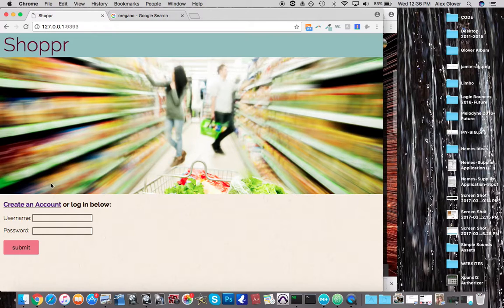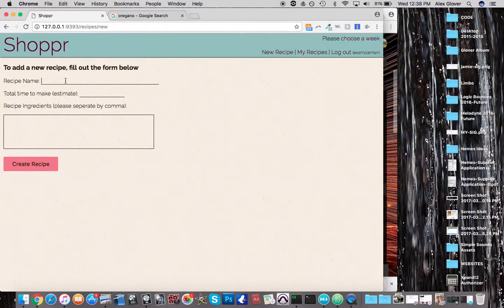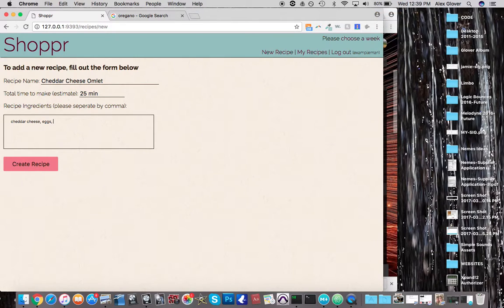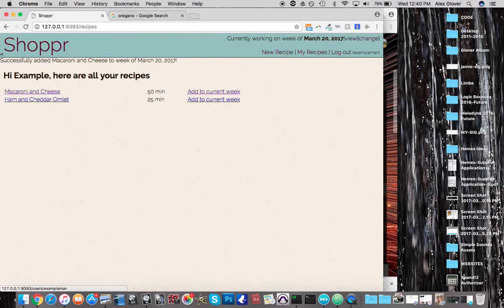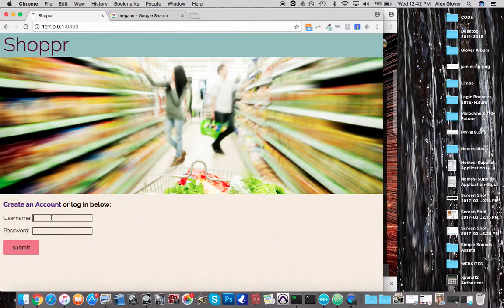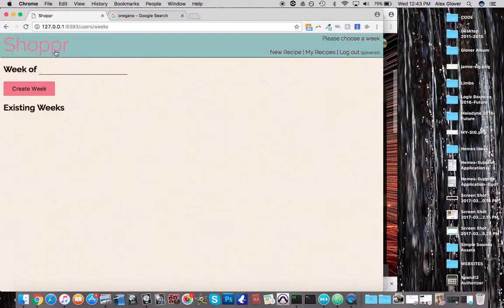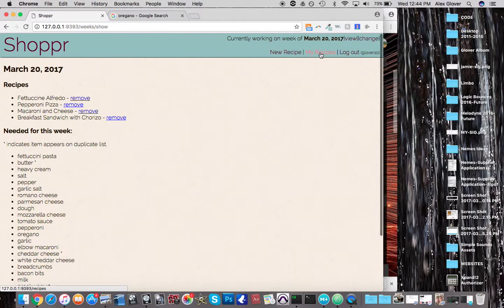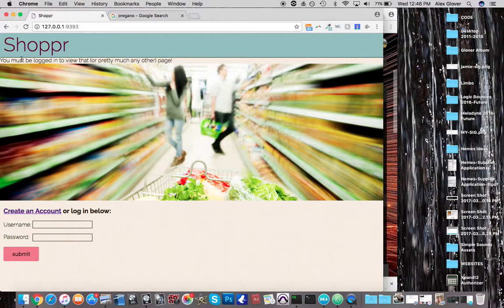Sinatra Project - Aisle1 (formerly Shoppr) Demo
Demo of my basic Web App, "Aisle1" (It was still "Shoppr" at the time this video was made). Final project in my Sinatra unit at FlatIron School.

Uses:
Sinatra
ActiveRecord
Ruby + various gems
Basic HTML/CSS

This app generates a list based on the recipes that a user has chosen for a specific week. Overtime, a users database of previous weeks, recipes & ingredients grows, all stored using ActiveRecord